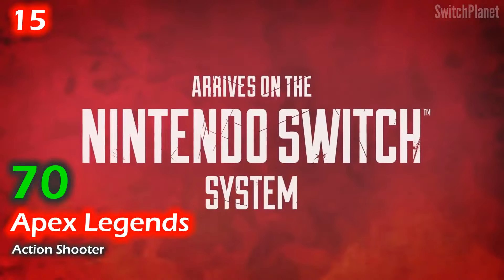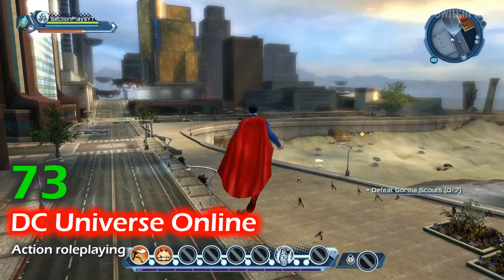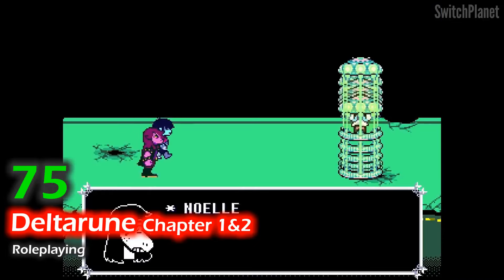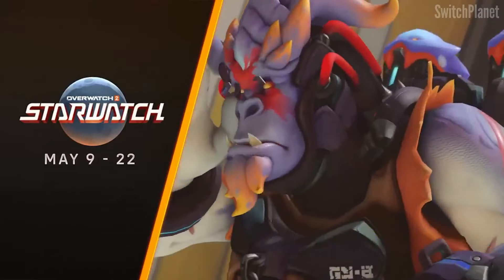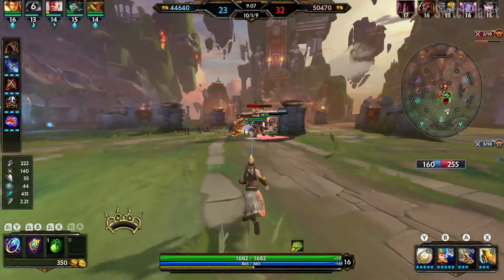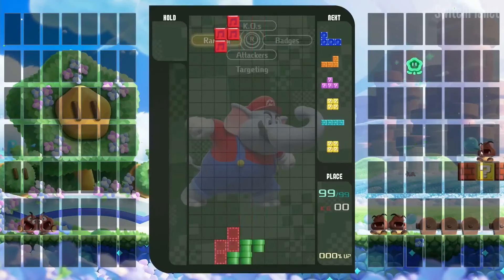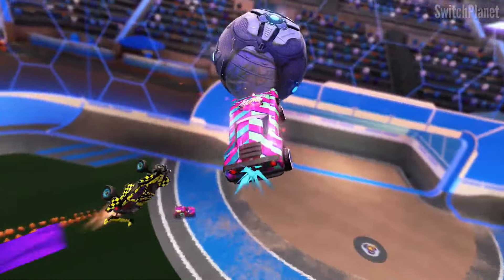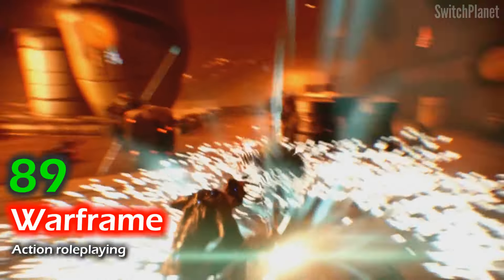TOP 15 FREE Nintendo Switch Games You Should Be Playing Right Now!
- Games List -

0:00 Apex Legends
1:00 Pokemon UNITE
2:00 DC Universe Online
3:06 Dauntless
4:06 Deltarune Chapter 1&2
5:06 Arena of valor
6:12 Overwatch 2
7:12 Super Kirby Clash
8:16 Smite
9:20 Yu-Gi-Oh! Master Duel
10:30 Tetris 99
11:40 Fortnite
12:50 Rocket League
14:00 Sky: Children of the Light
15:10 Warframe